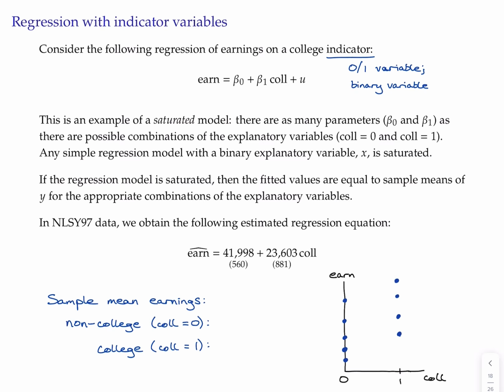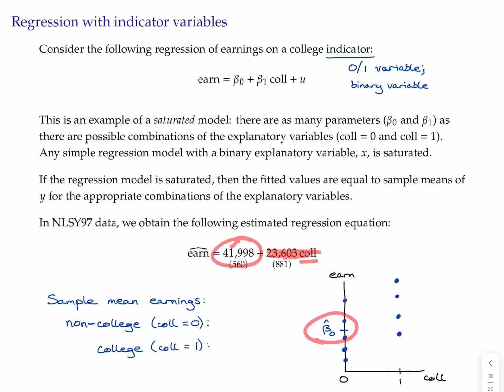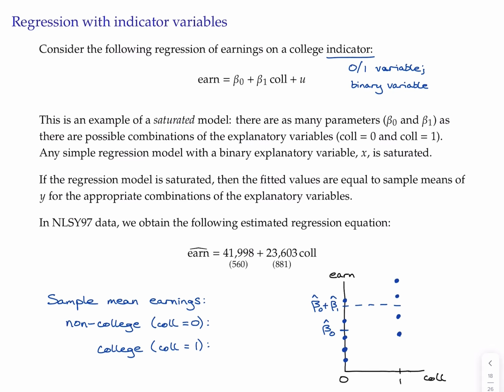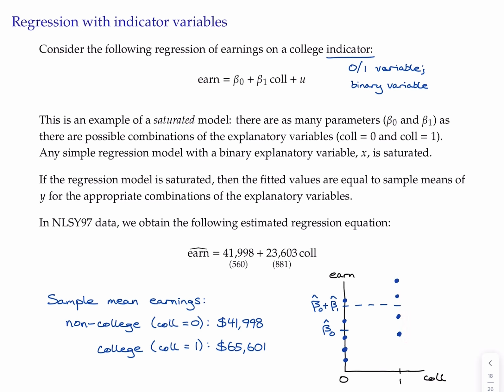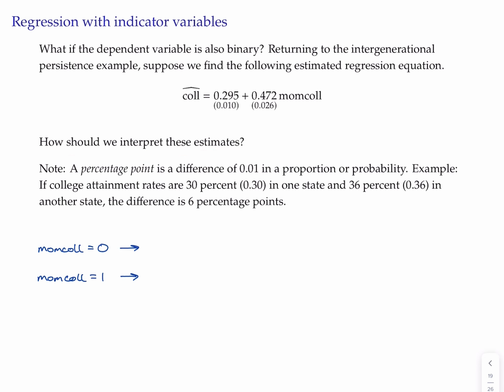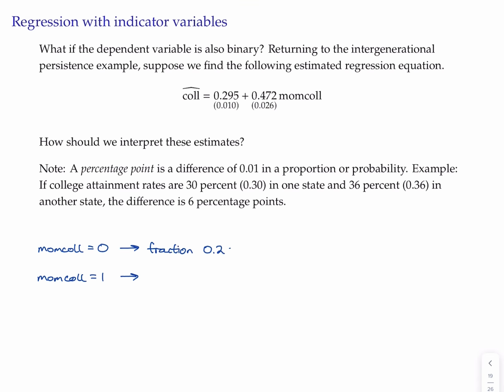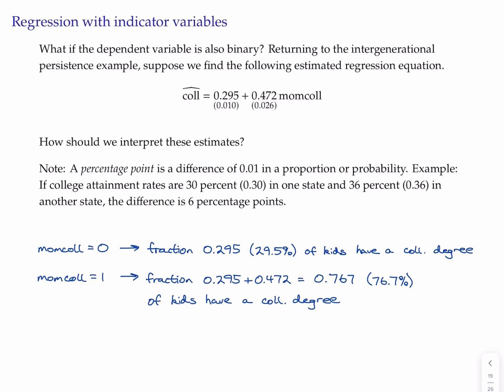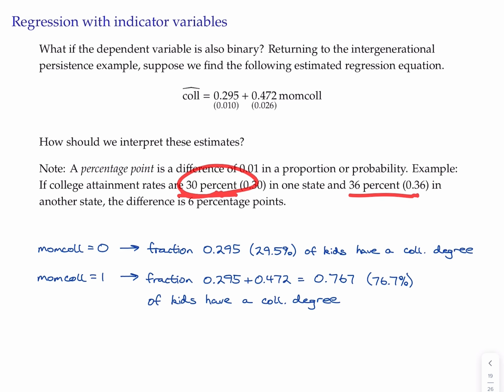Stats topic 6 video 3: Regression with indicator variables